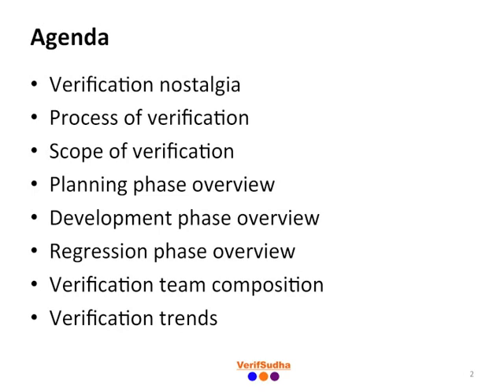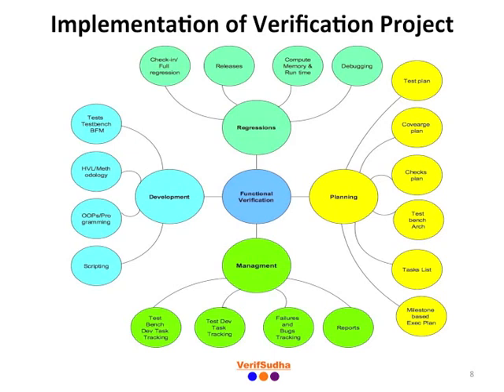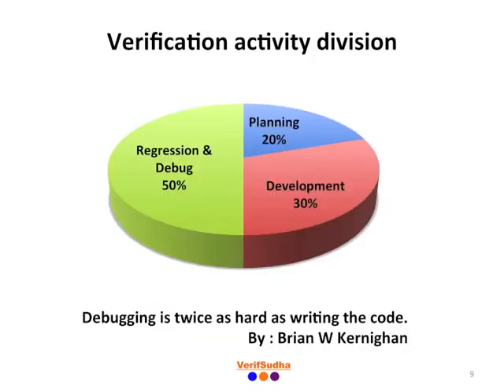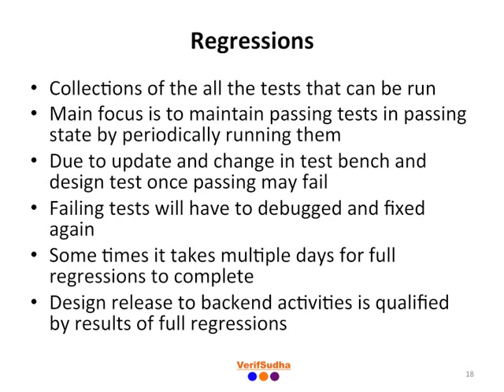Functional Verification - Introduction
Digital design verification is one of the growing areas. This introduction will help new entrants or the active practicing engineers to get a fresh perspective on bigger picture of verificaiton.

Agenda:
[1] Verification nostalgia
[2] Process of verification
[3] Scope of verification
[4] Planning phase overview
[5] Development phase overview
[6] Regression phase overview
[7] Verification team composition
[8] Verification trends